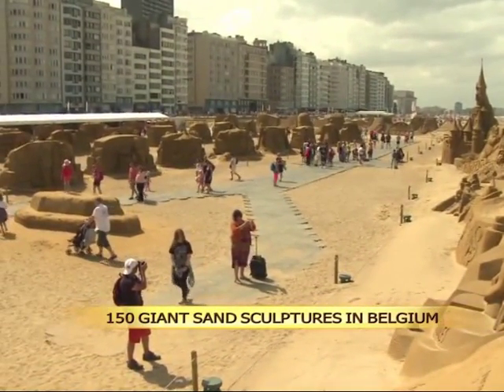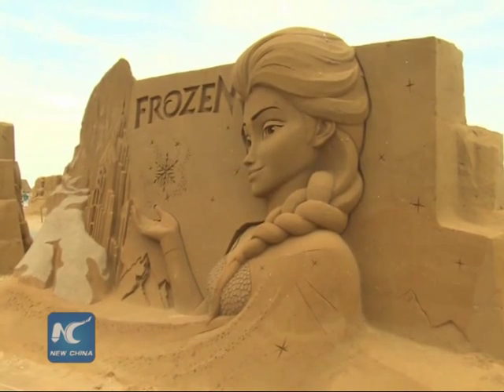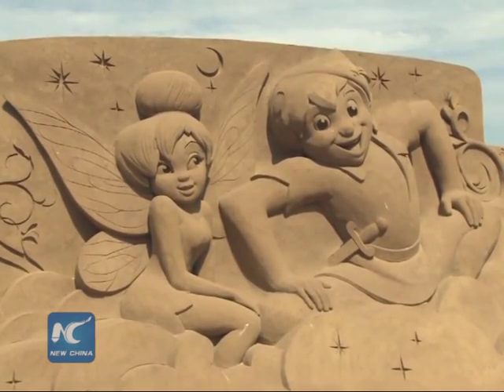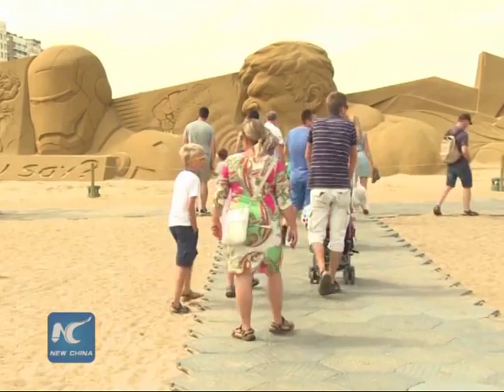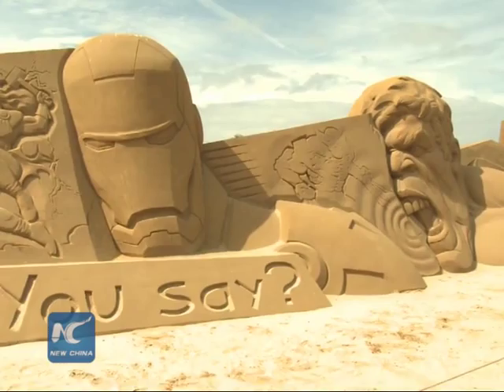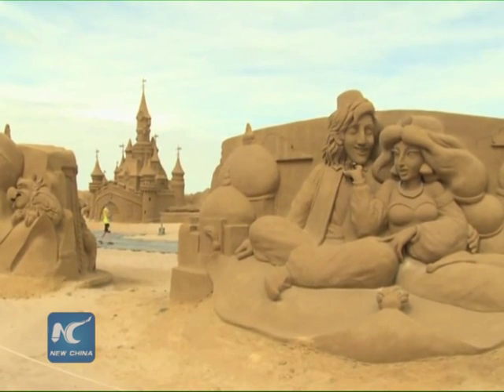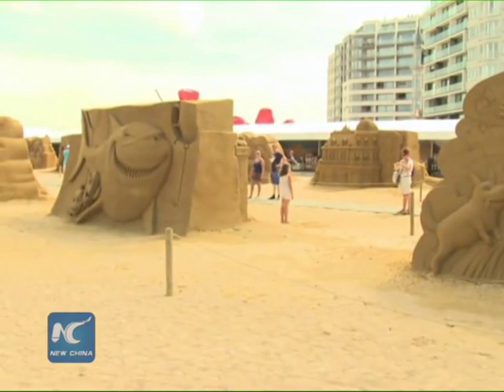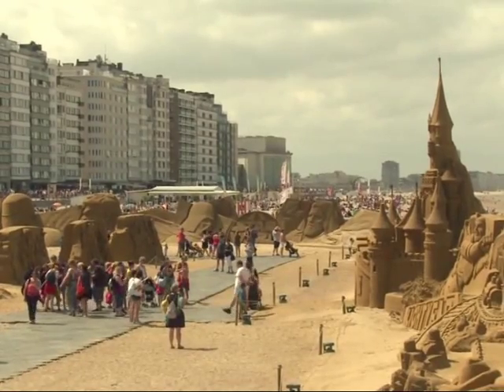150 giant sand sculptures in Belgium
150 giant sand sculptures are on show at  "Frozen Summer Fun"  festival in Ostend, Belgium, creating a special combination of nature and art.

SOUNDBITE (FRENCH): VIRGIENIE, Visitor
"My favorites are Peter Pan and Tinker Bell, because they remind me of my childhood. My father was reading me these books when I was a kid."

SOUNDBITE (ENGLISH): KATHARINA, Visitor
"I really like it, because it shows us all the fairy tales we grow up with and I think it is a nice way to feel the same way as we were children."

To build this sculpture village on the coast of Belgium, a team of 30 carvers from over the world worked for nearly one month. They used up 6,000tonnes of sand brought by 200 trucks.

SOUNDBITE (ENGLISH): ALEXANDER DEMAN, Organizer
"The sand we use is 50 million years old. It is special cave sand. It is sand which has never seen the sea."

No matter what kind of sand it is never a durable substance, especially in Belgium which often rains. This is why there has to be a sculptor on duty everyday to repair small damages done by visitors.

SOUNDBITE (FRENCH) IRENA SOKOLOVA, Sculptor
"They often overpass the line and try to touch the sculpture, sit on it or hug it and take the photo. And obviously this causes damages."